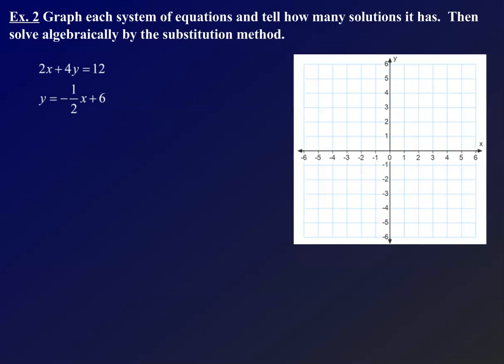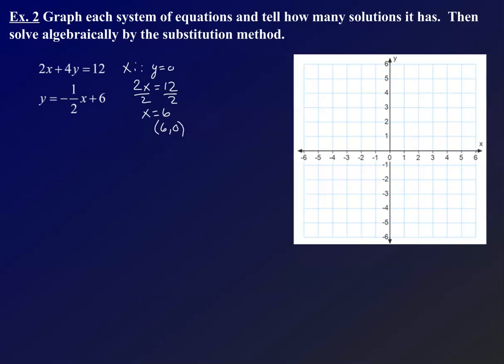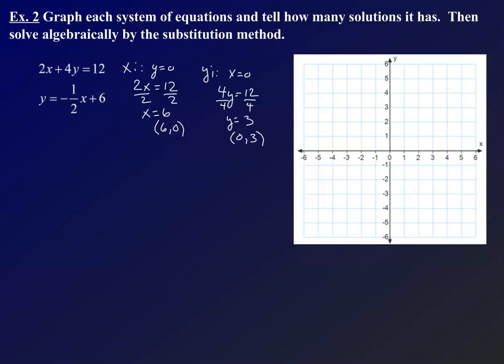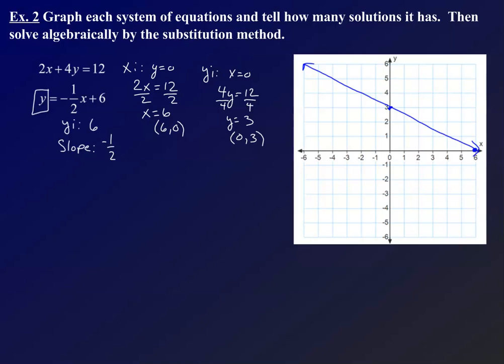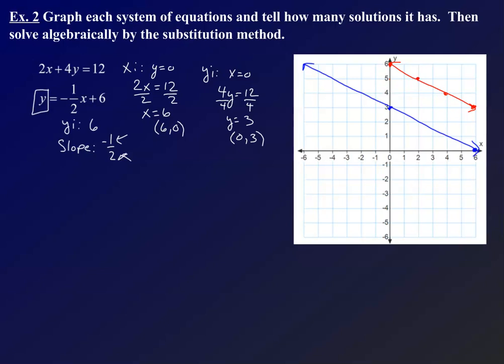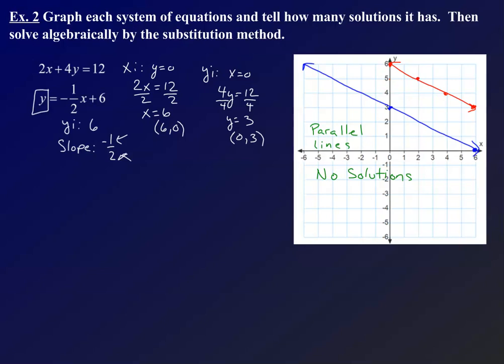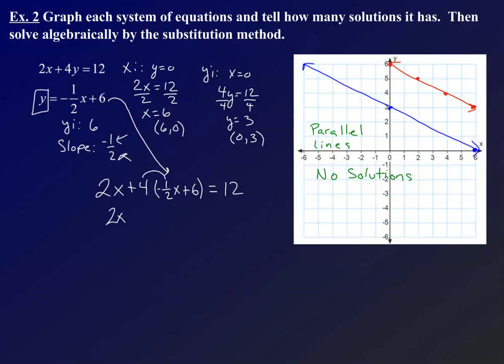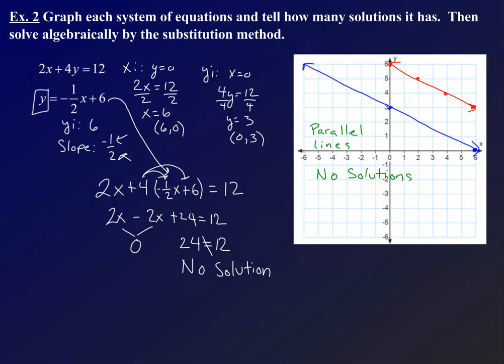6.1E Determining the number of solutions (No Solution)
Solving Linear systems by the substitution method and determining the number of solutions (No Solution)